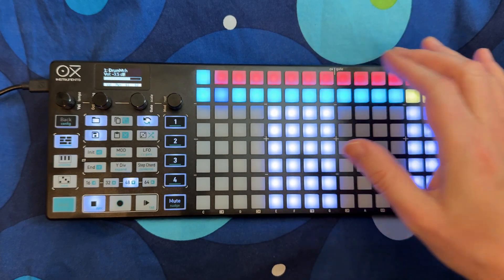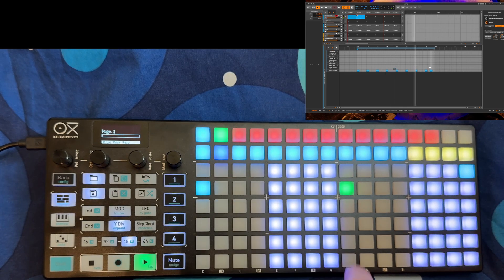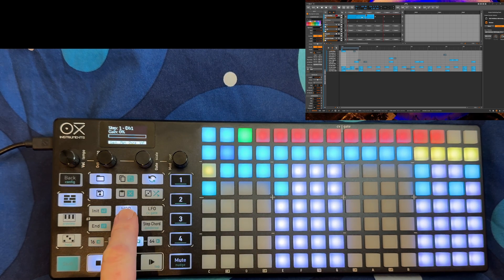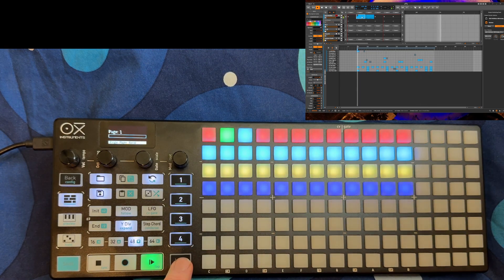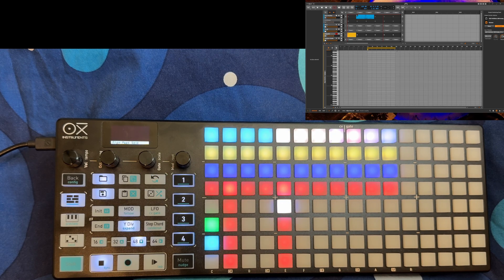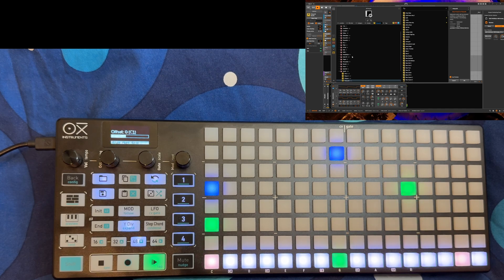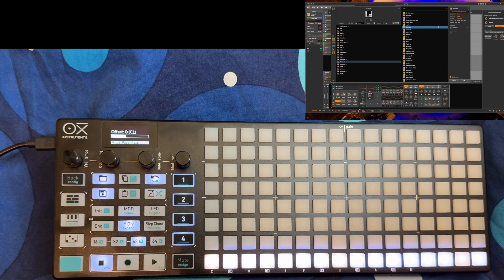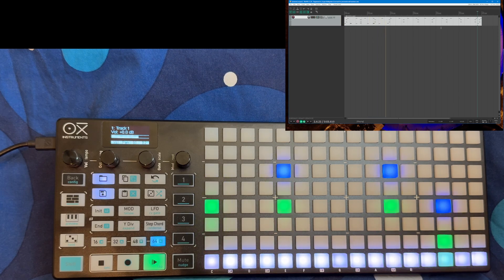OXI One - New Sequencers and more for Bitwig and Reaper!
In this video I showcase the new Drum XoX and Raindrop sequencers with DrivenByMoss 24.6.